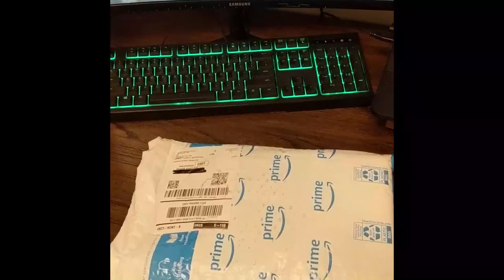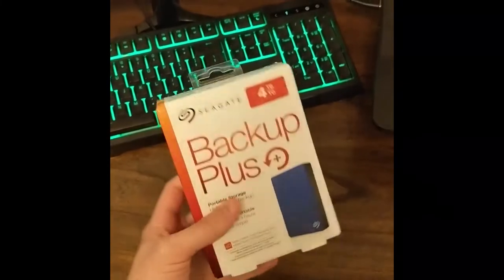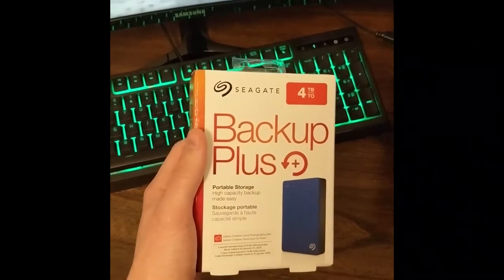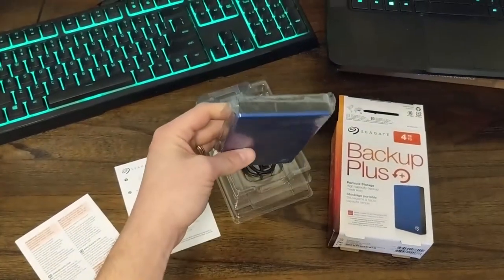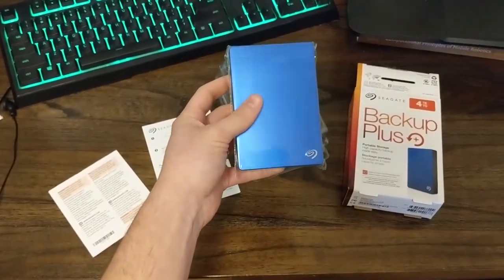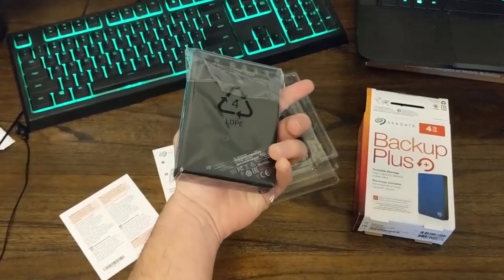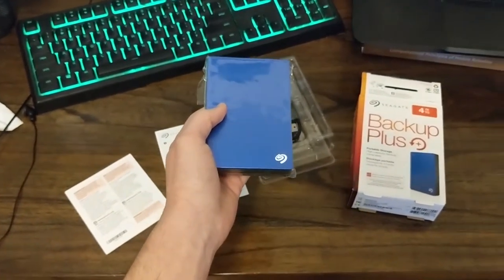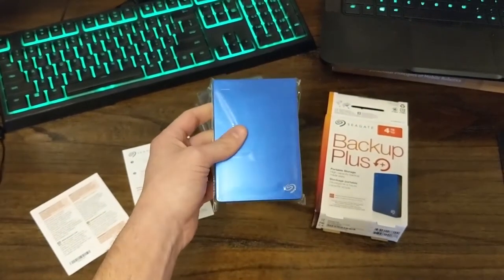First Hard Drive! - WTE Vlog #001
In my first EVER YouTube vlog, I wait (im)patiently for my first external hard drive to arrive... and (spoilers) it pays off

Seagate Backup Plus 4TB (Blue)